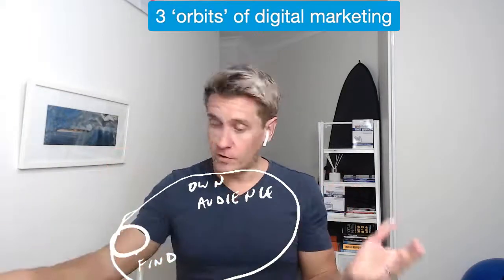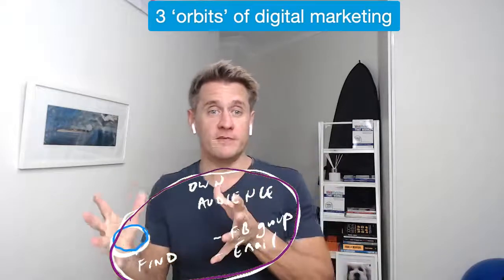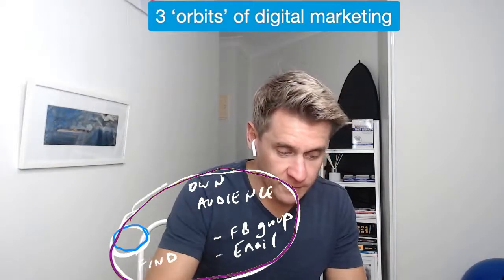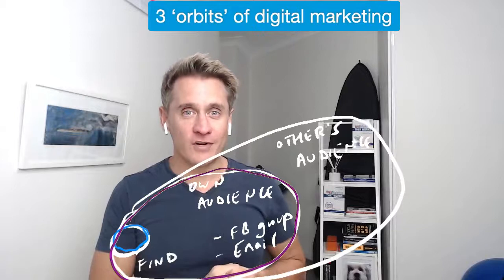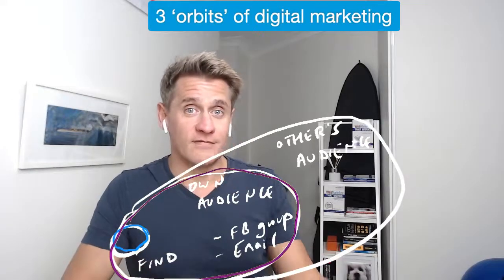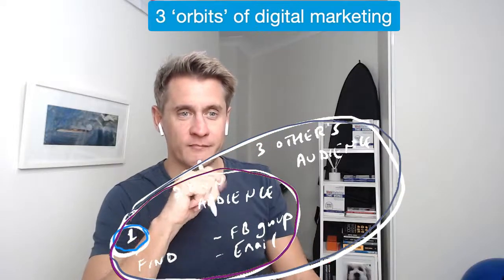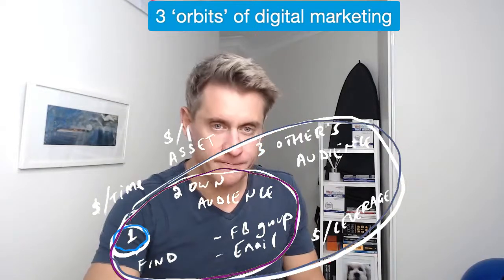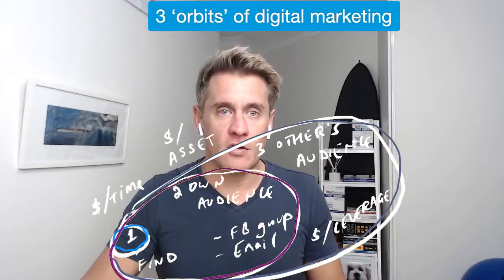3 Orbits of Digital Marketing